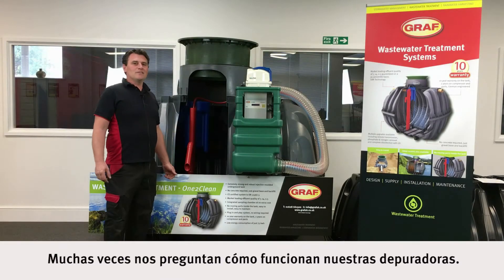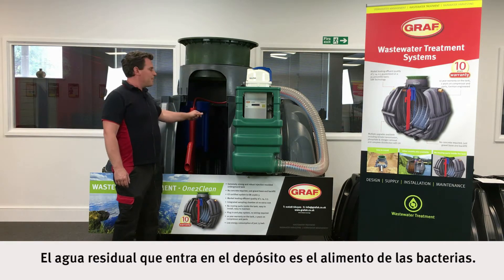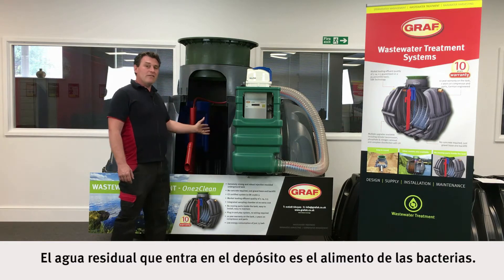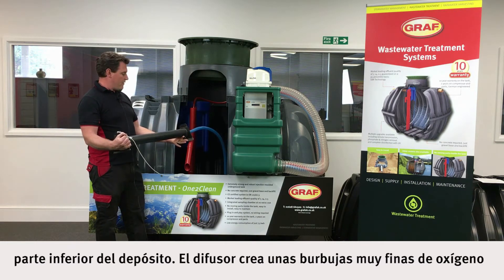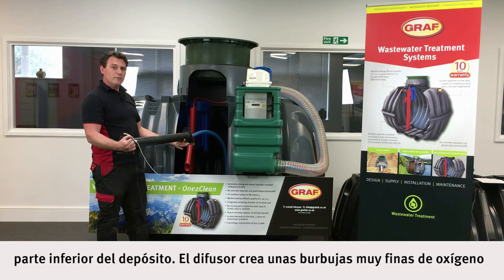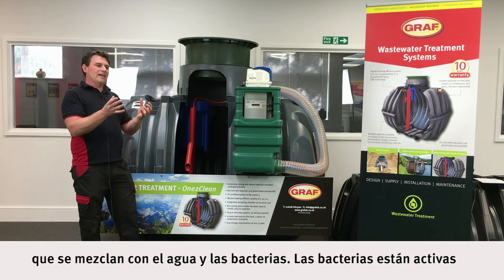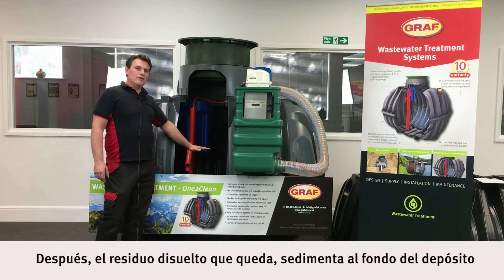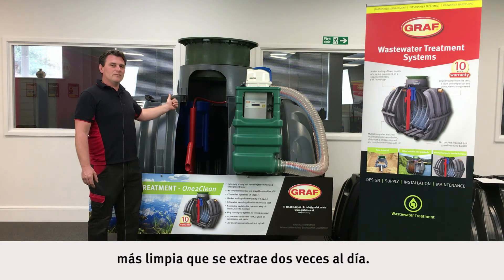FUNCIONAMIENTO DEPURADORA ONE2CLEAN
Tutorial en el que mostramos el funcionamiento de una Depuradora ONE2CLEAN.
Ventajas del sistema ONE2CLEAN:
Rendimientos óptimos
Mínimo consumo de energía
Alta reducción de fangos
Costes de instalación y mantenimiento reducidos
Compresor muy silencioso
Toma de muestras integrada
Cuadro de control digital con pantalla LCD
Aviso de fallos
Desnitrificación incluida +D